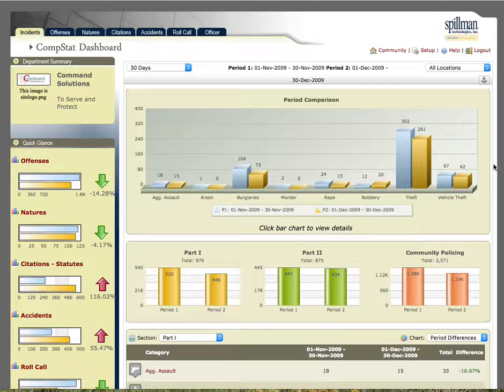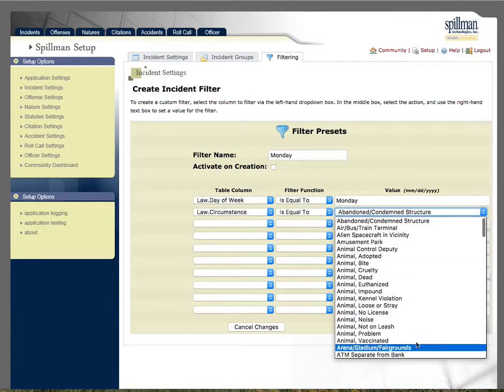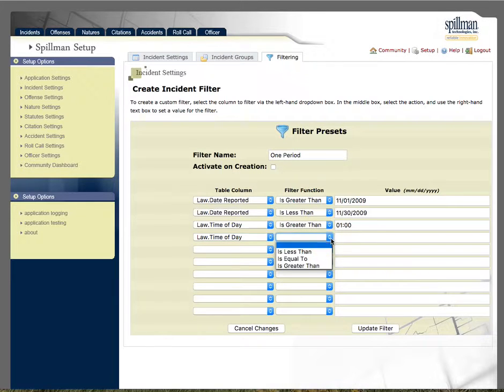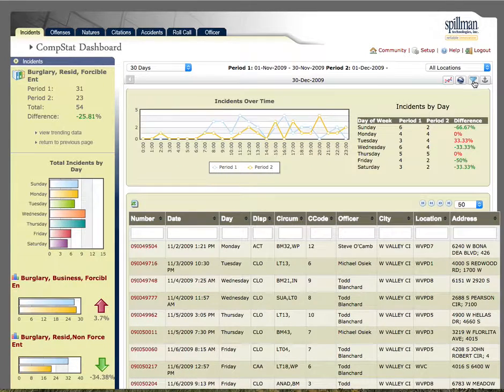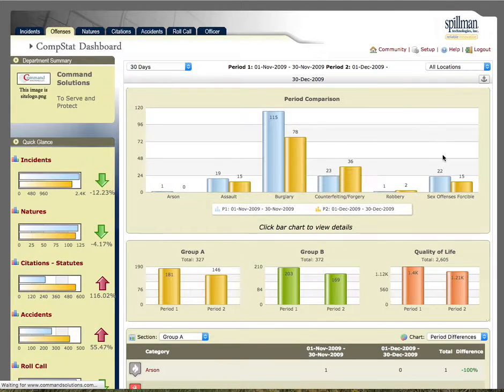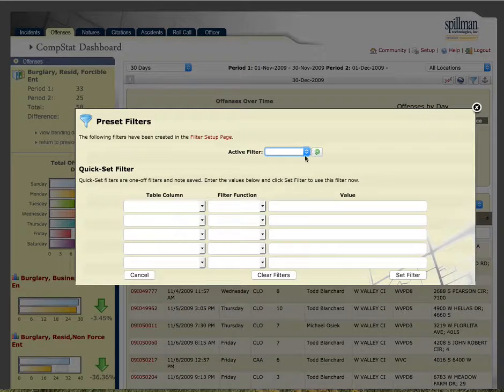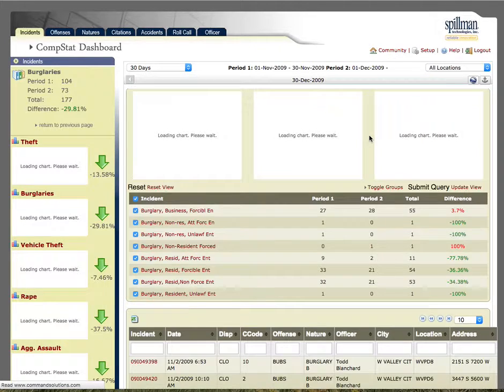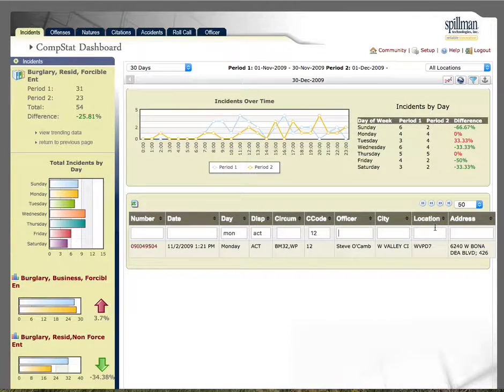Dashboard Filtering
Shows the different ways to filter dashboard informaition.